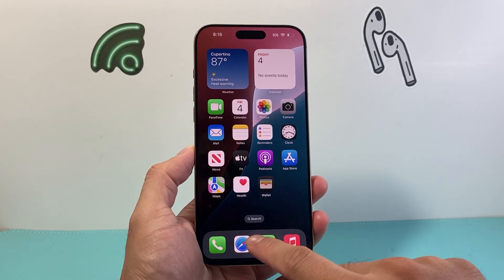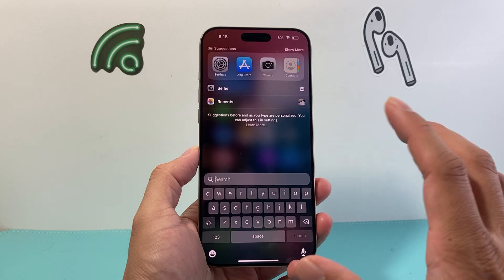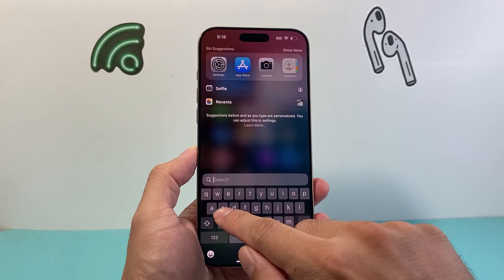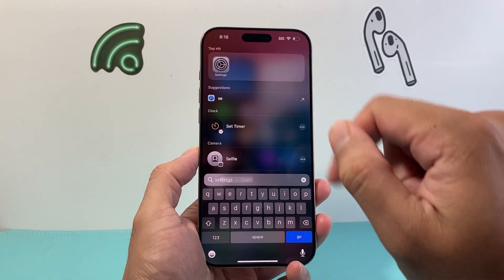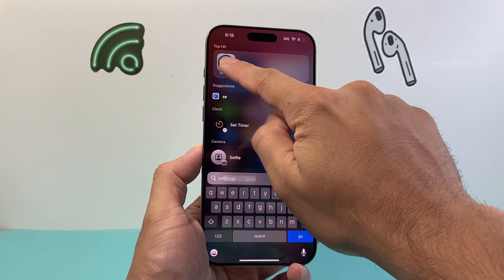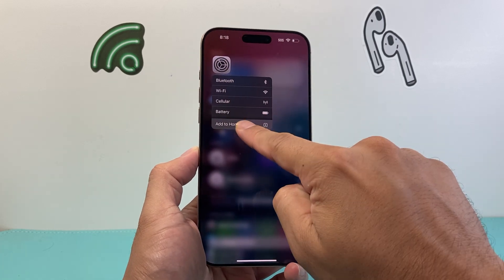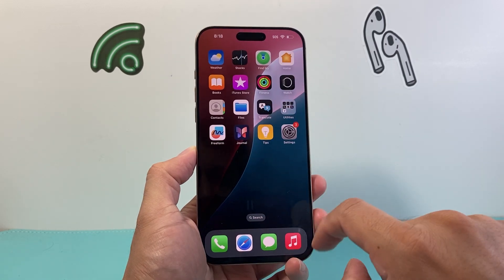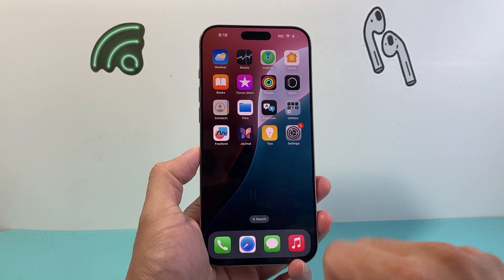Settings App Missing After iOS 18 Update (FIXED)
Here's how to get back the Settings app on your iPhone if it's missing from the Home Screen after the iOS 18 update.